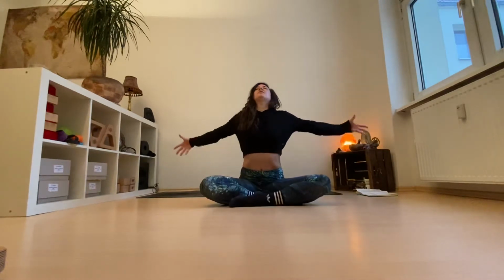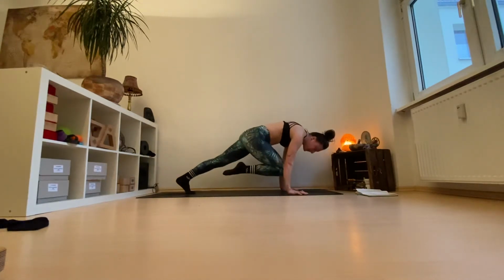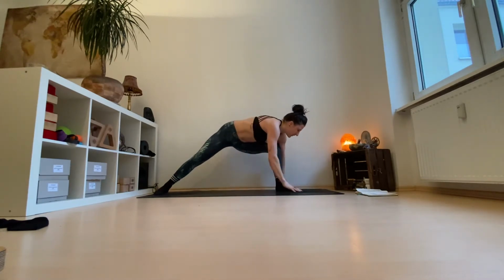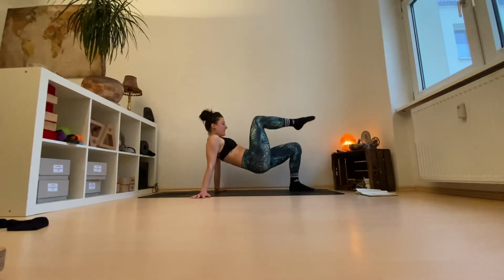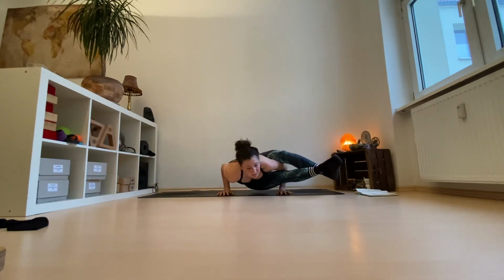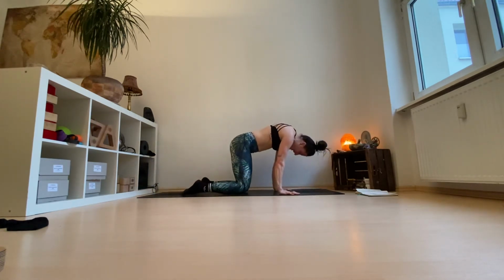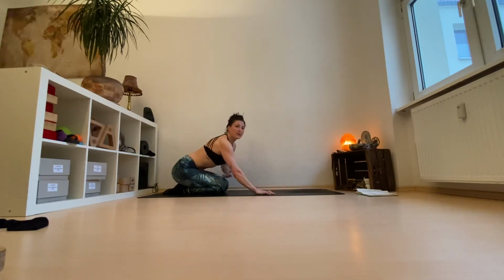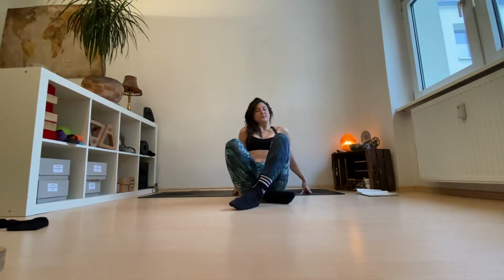Shoulder strength and mobility yogaflow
I will guide you through different shoulder mobility drills and we will work on the peak pose 8 angle pose